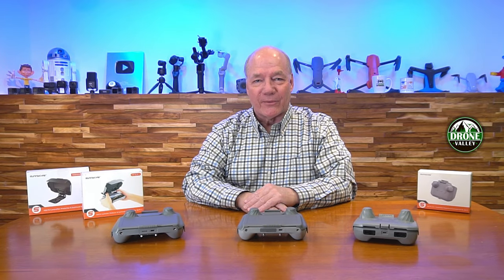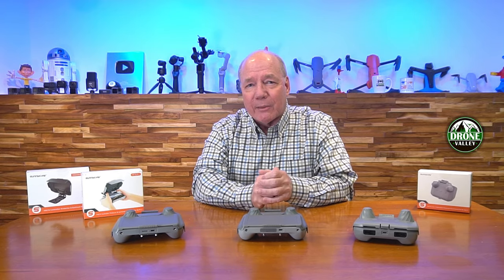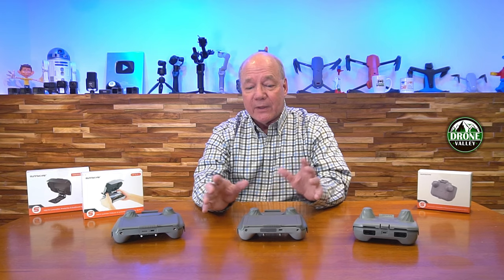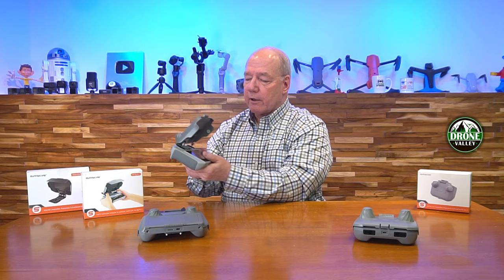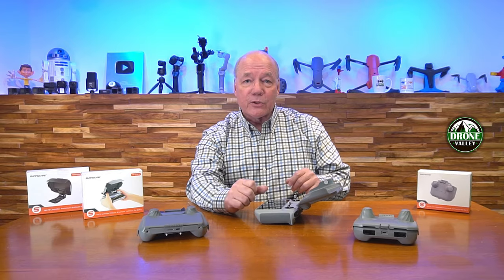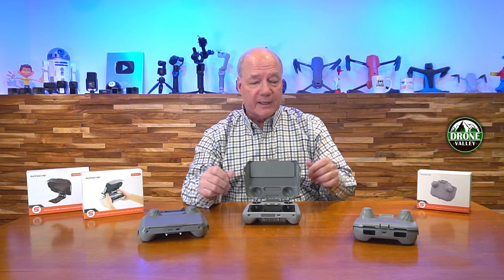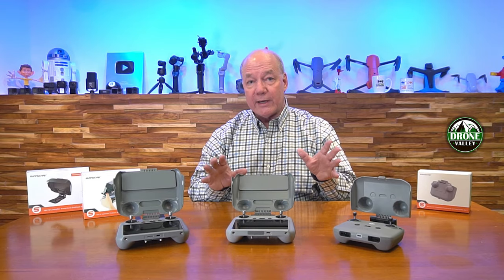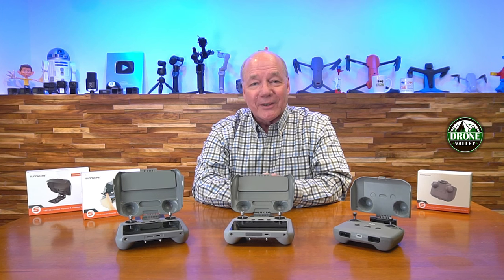Instant Shade For Your DJI Controller!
DJI RCN1/N2 Sunhood

It can be a challenge to see your controller screen when flying your drone on a sunny day. Even with the newer DJI RC controllers, the sun can wash out your view. These sunhoods are custom built to help with that by providing the right amount of shade for flying. They also fold closed to protect your screen and joysticks on your controller. We tested 7 different models and like these the best.